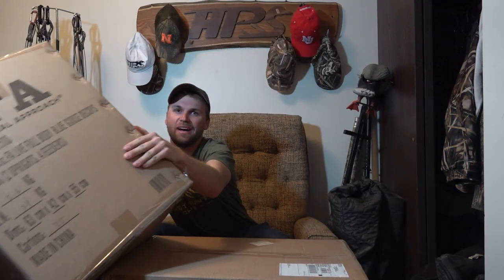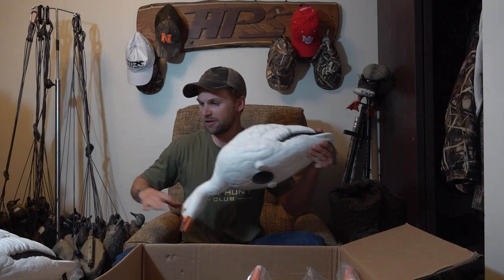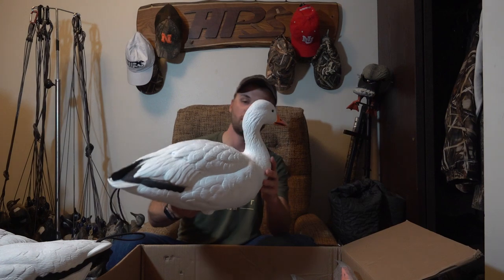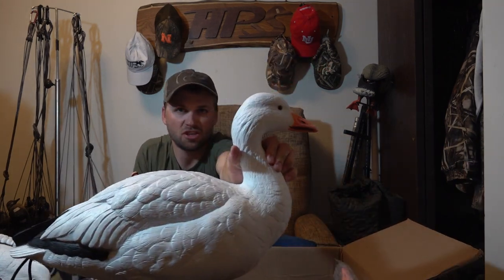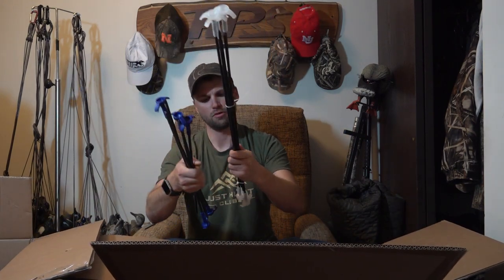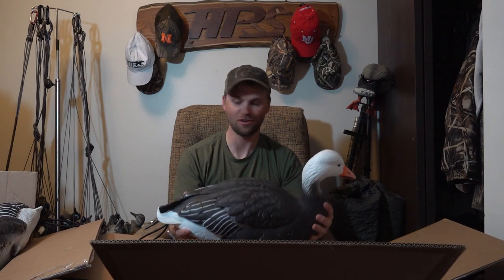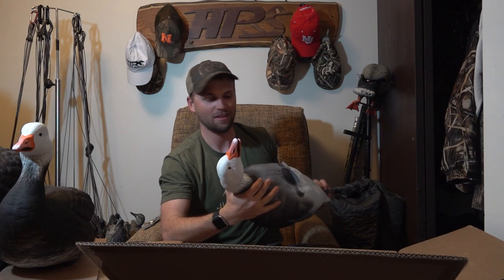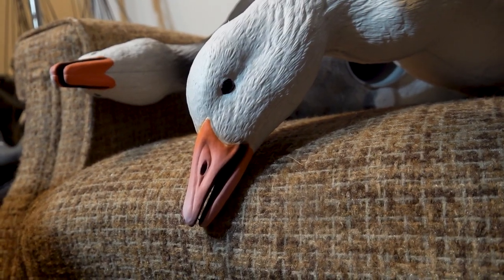Final Approach Live Snow and Blue Goose Decoy Unboxing | NEW Hunting Gear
Matt is unboxing his new Final Approach snow and blue goose decoys for the upcoming snow goose hunting season this spring.

HUNTING GEAR:
- Benelli Ethos Super Sport 28 ga, Tristar Viper G2 28 ga, Remington 870 20 ga, Winchester SX4 20 ga, Remington Versamax 12 ga